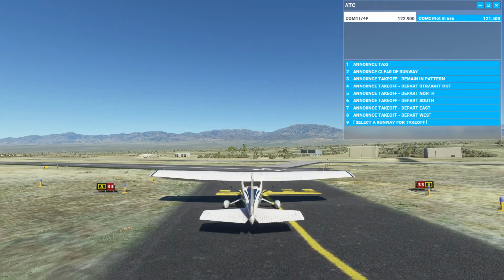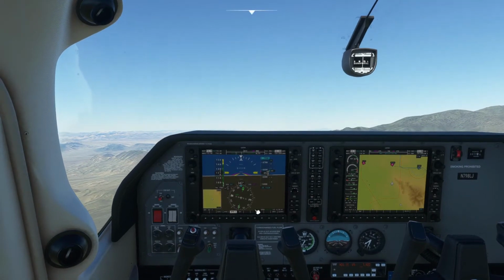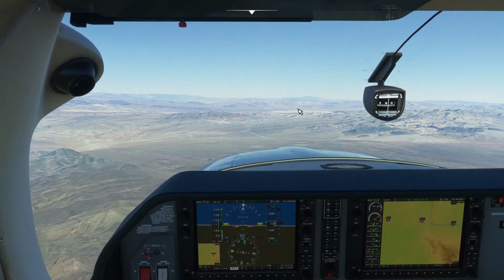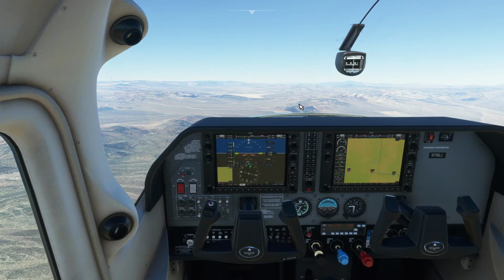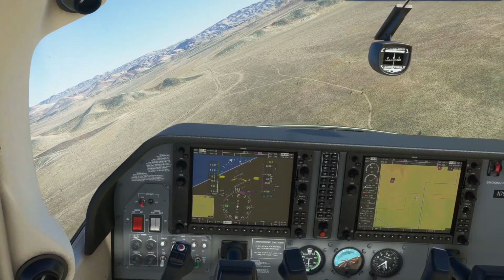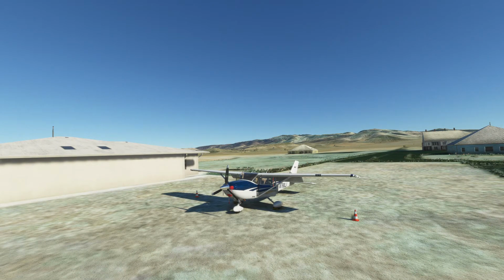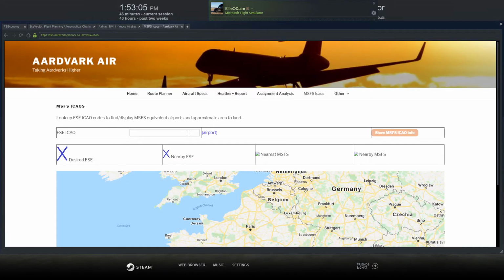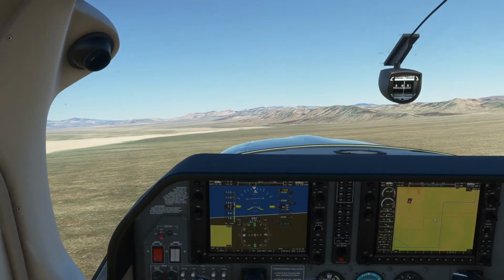Nuclear Bomb Craters (NV11 - MSFS FSEconomy)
Today we're dropping off the passengers we picked up from Edwards at a small, unlisted asphalt runway in the middle of the Nevada Test Range, however things are not entirely what they seem. Anybody bring a geiger counter?

Links!